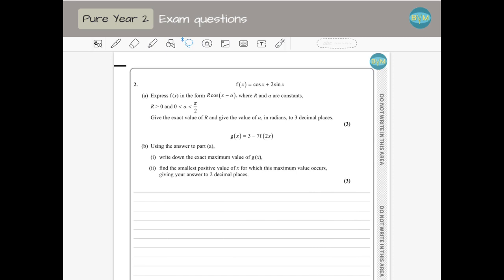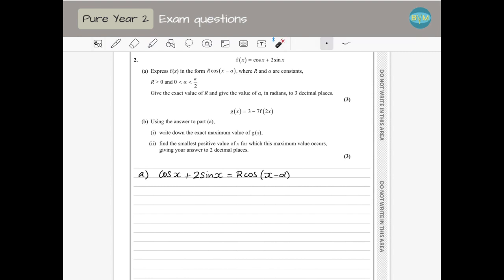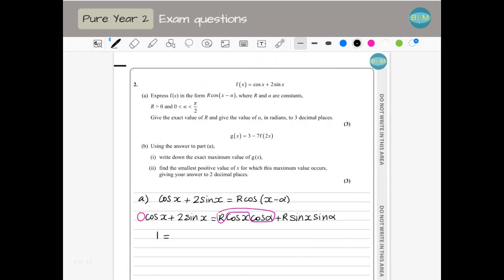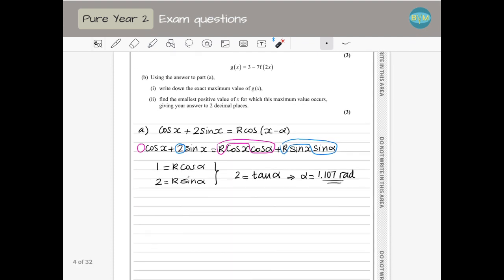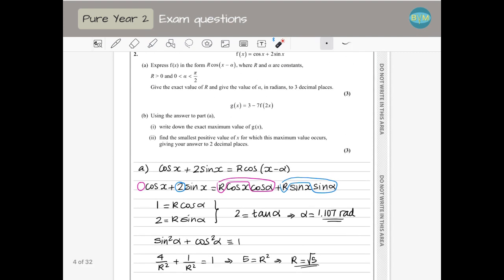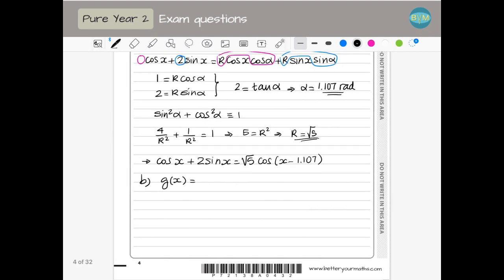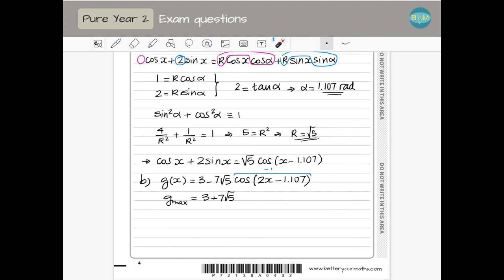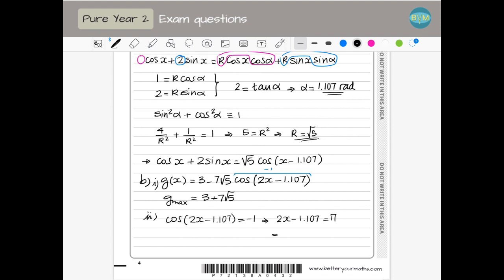A Level maths January 2023 IAL Question 2 paper P3 Edexcel